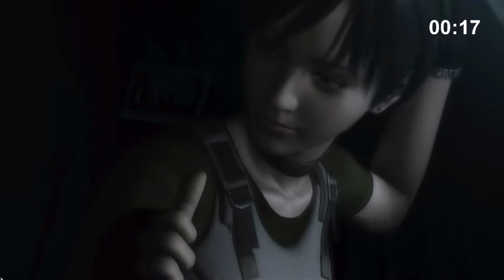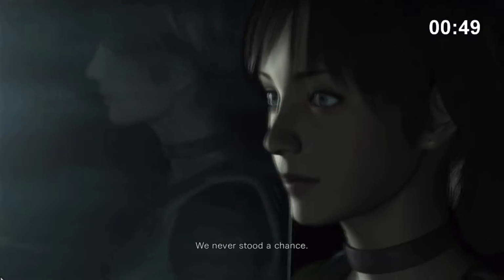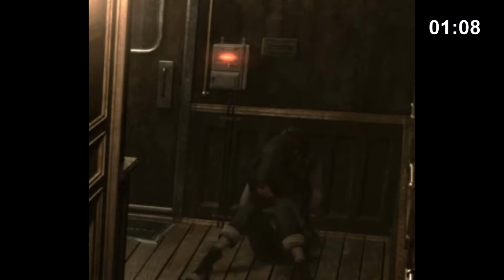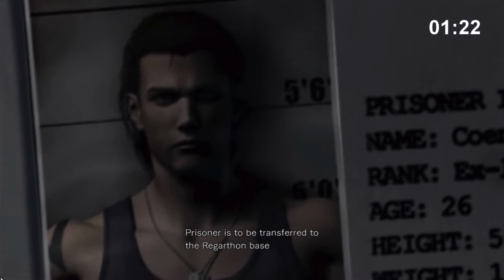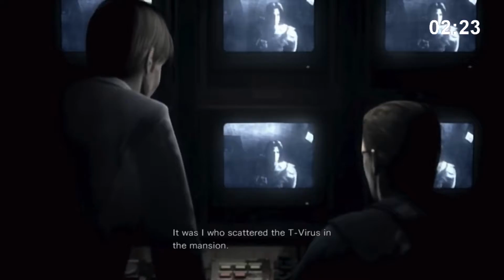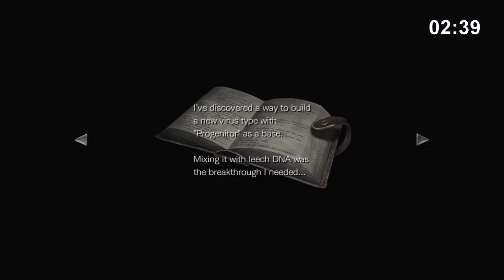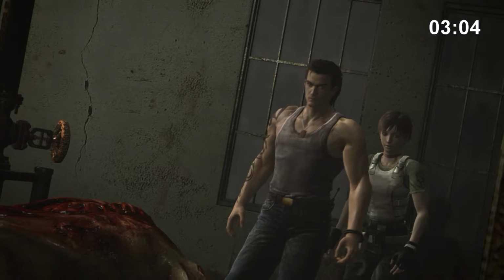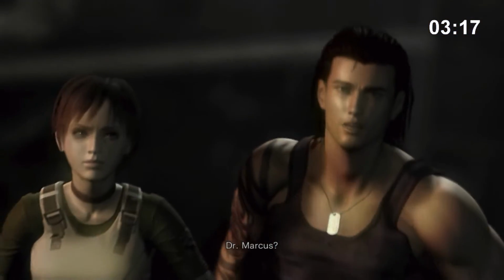Resident Evil Zero In About 5 Minutes | Roo's Quickies